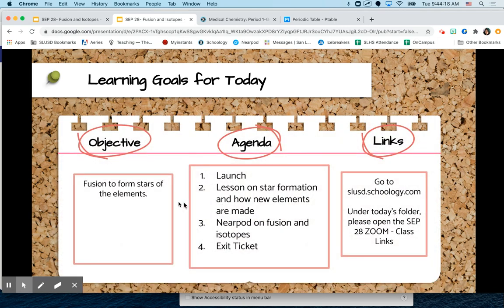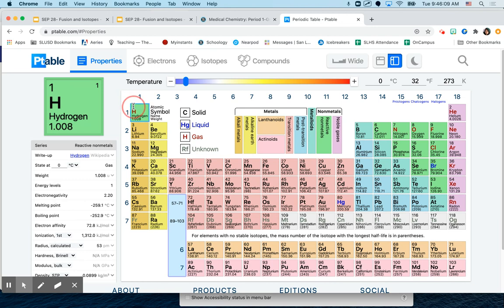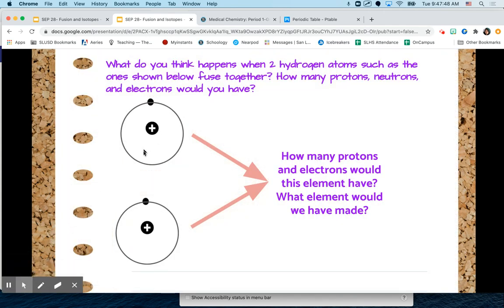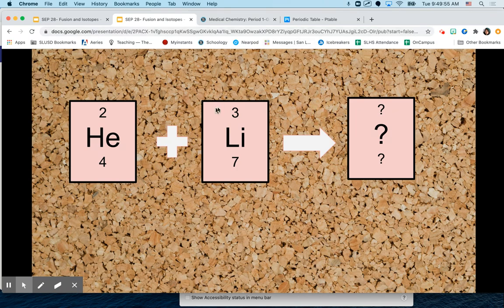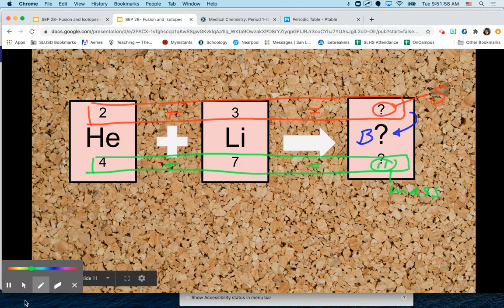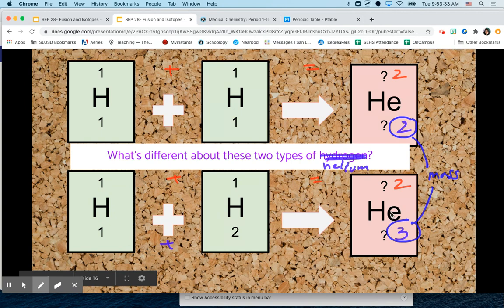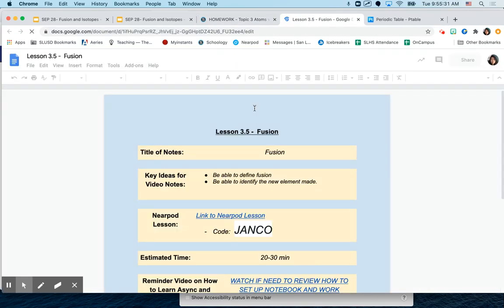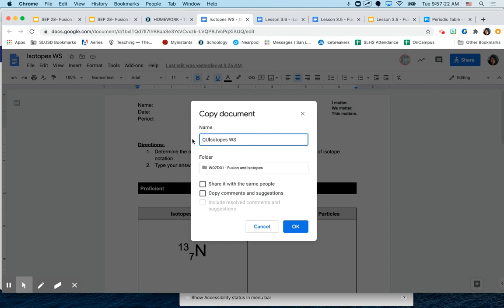Missed Zoom - Class Summary Sep 28